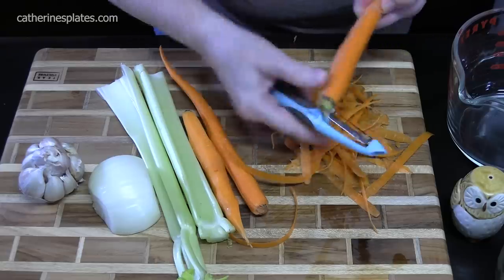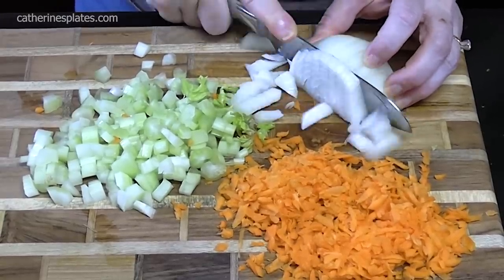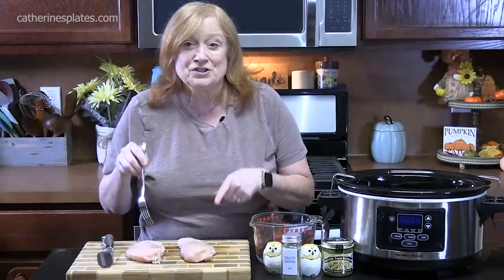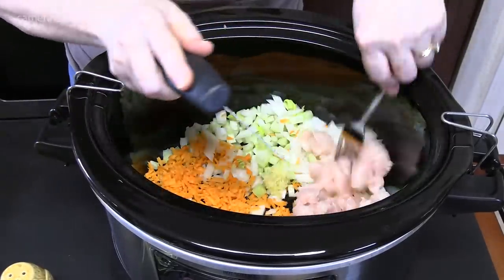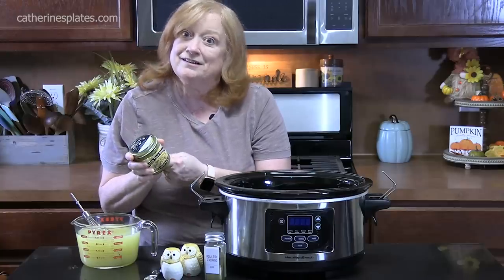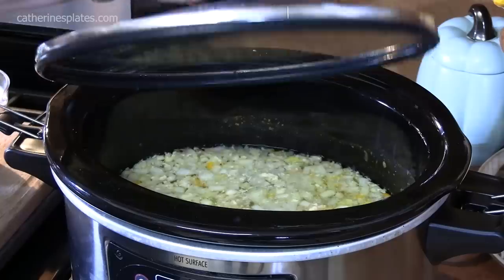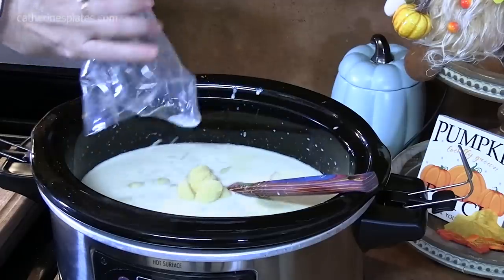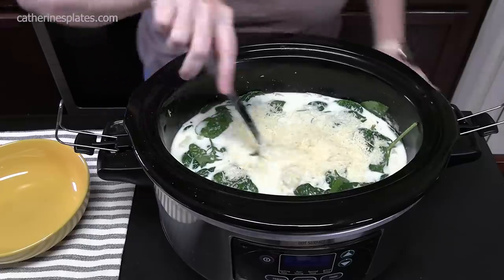Slow Cooker CHICKEN & GNOCCHI SOUP Olive Garden Copycat Recipe